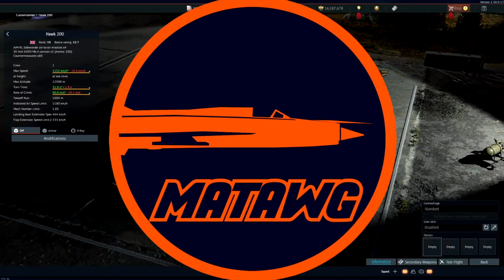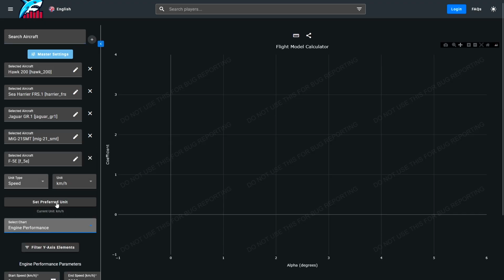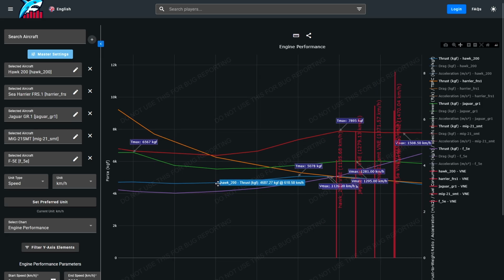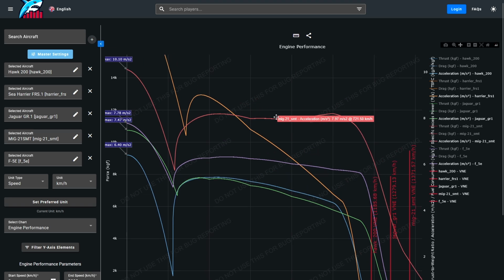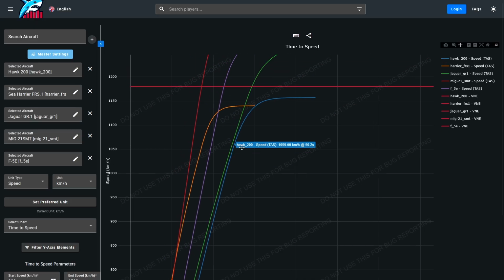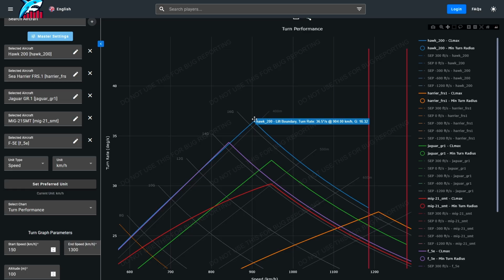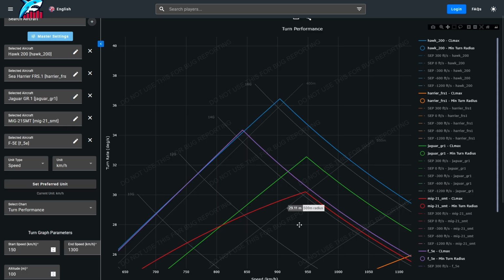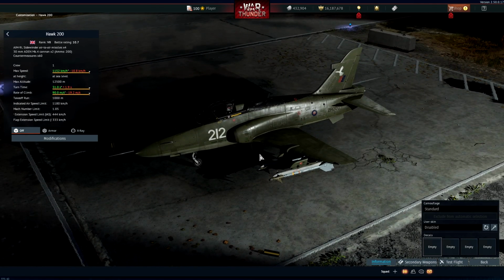The HAWK 200 will BEAT EVERY JET close to it in BR in a DOGFIGHT! - War Thunder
Hawk 200 is going to be nice!